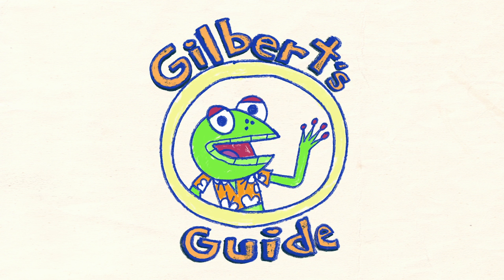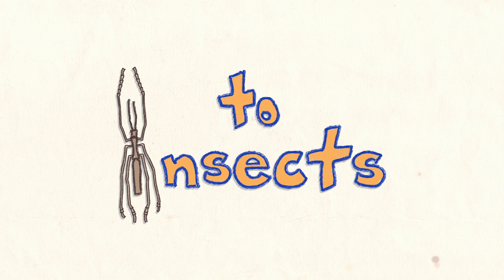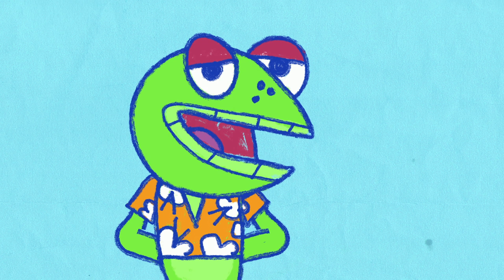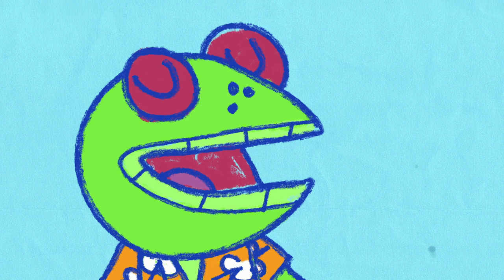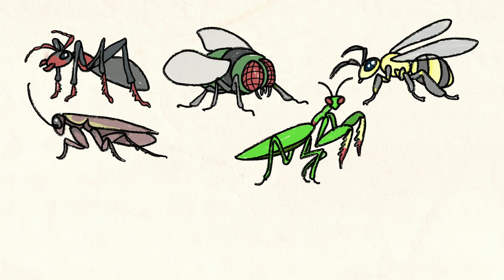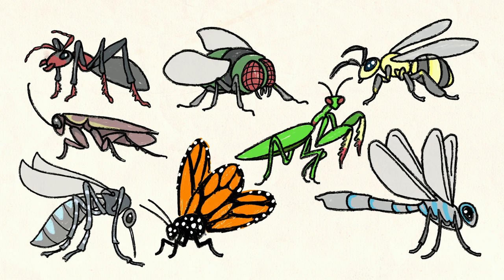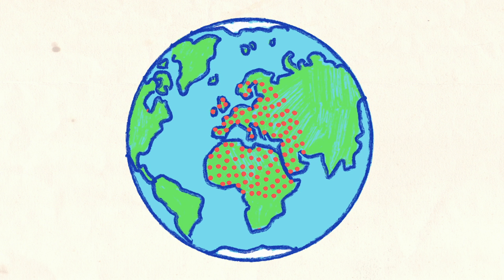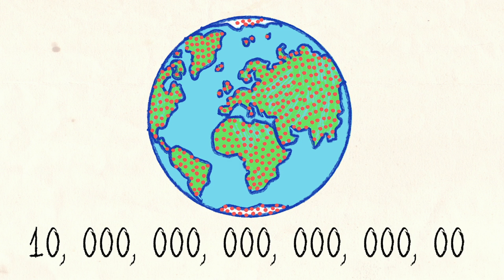The Moe Show: G‎ilbert's Guide to Insects